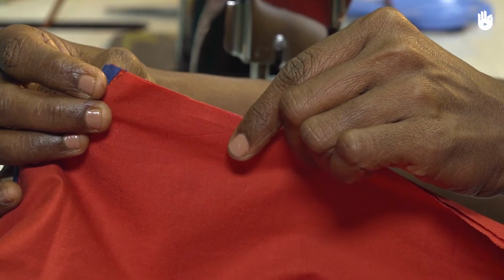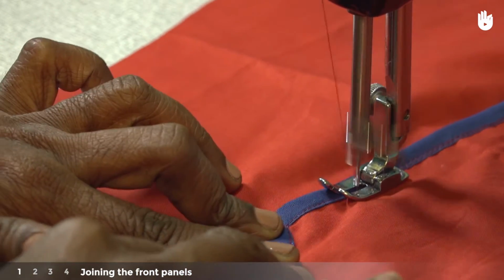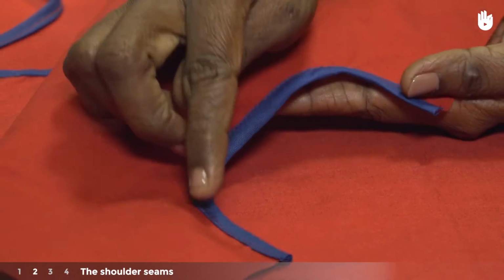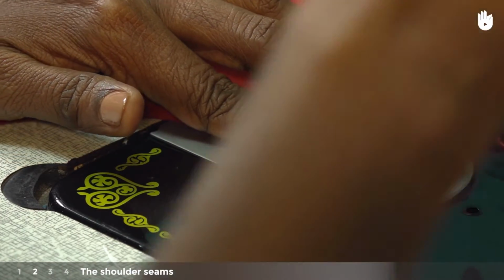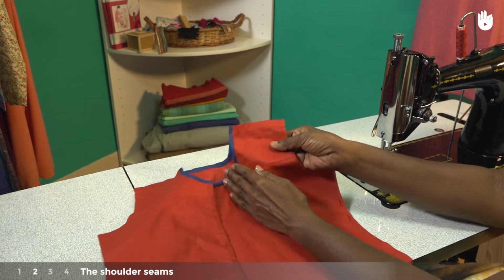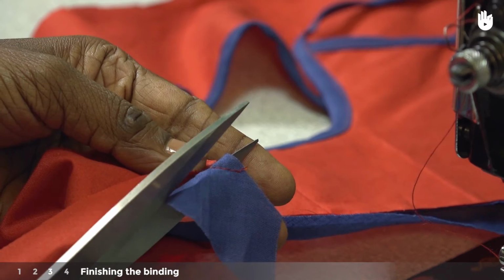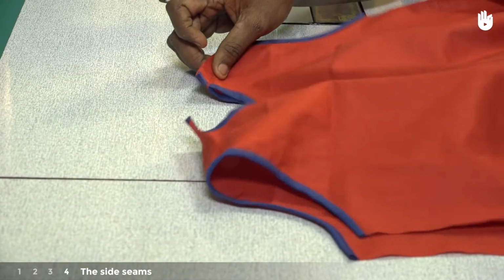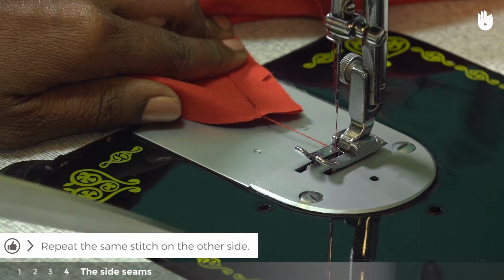How to Stitch an Angrakha: 2/4 Joining the Pieces | Sewing